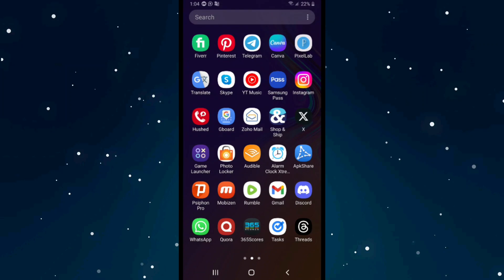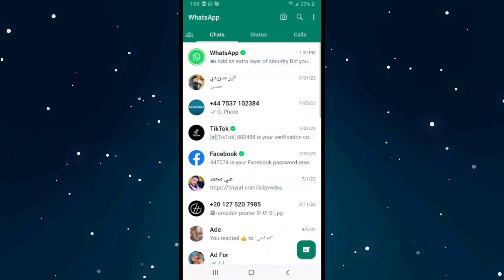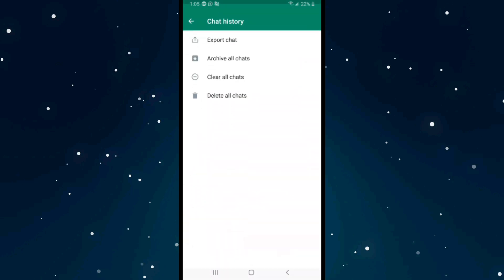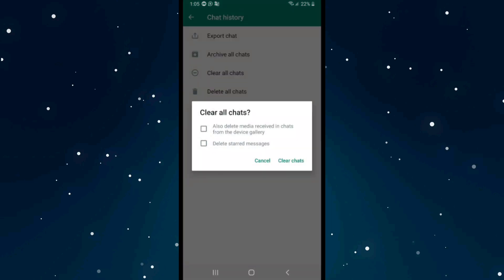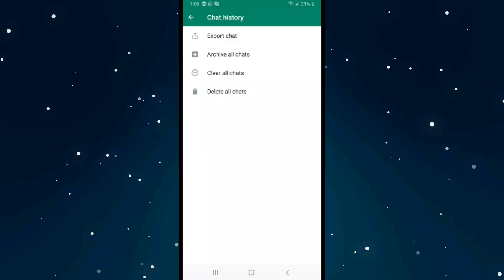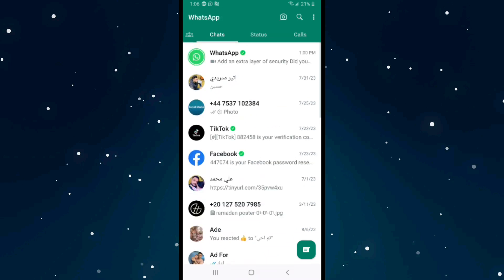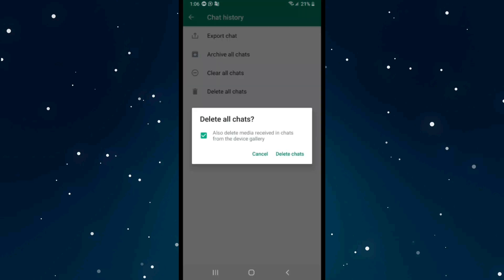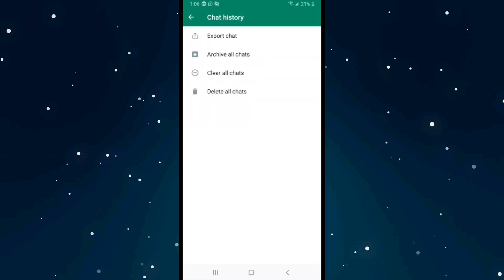How To Delete WhatsApp Chat History Permanently